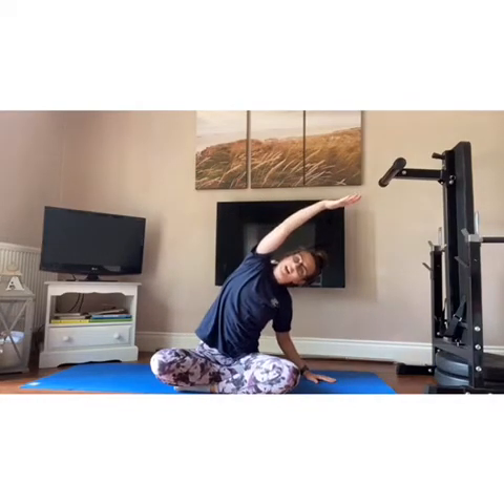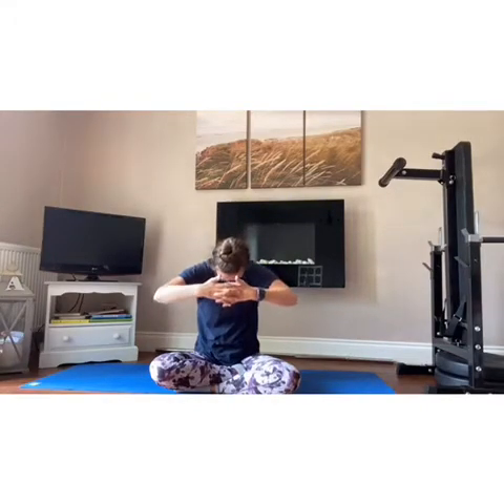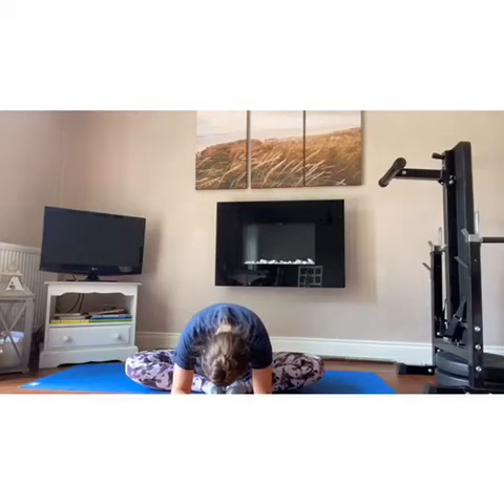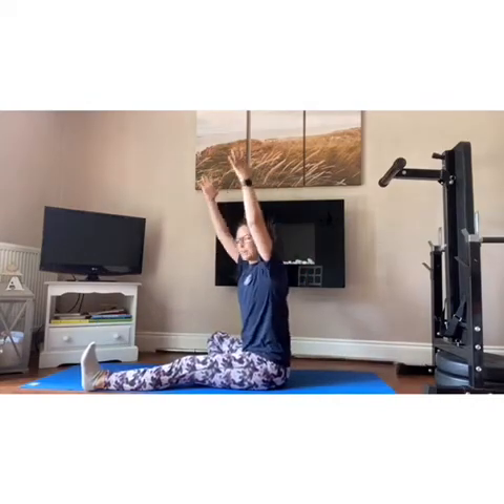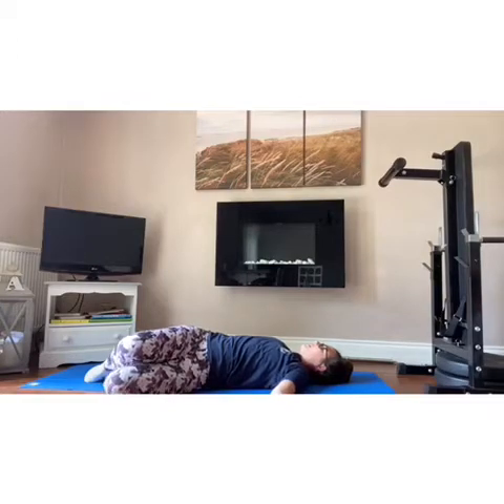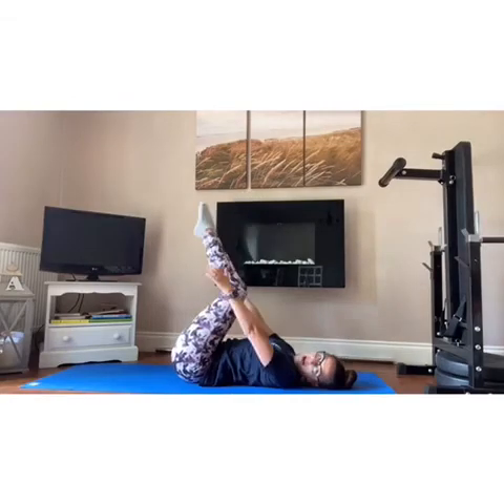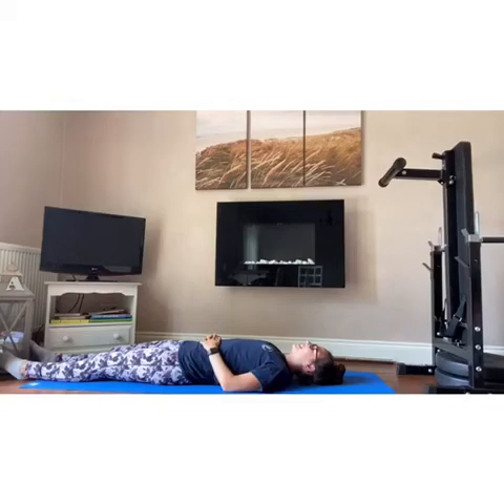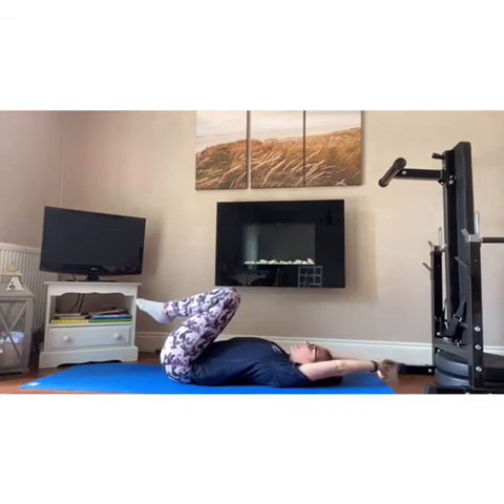Good morning stretch and mindfulness with Rosie - Midsummer Sleepover Challenge 2020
Start the day with Rosie from Epping Forest District Council as she takes you through a stretch and mindfulness routine. Thank you to Rosie Pike and Active Essex for your support.